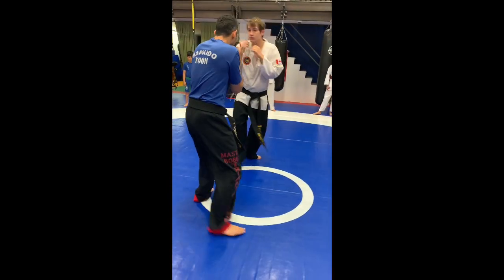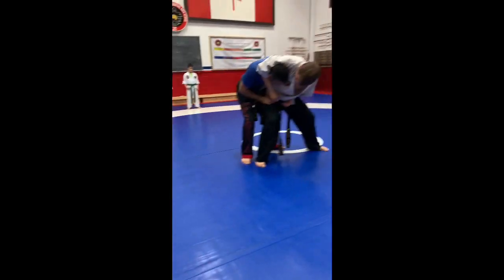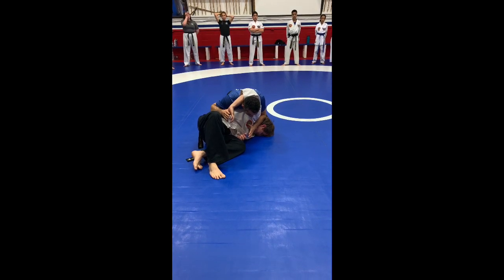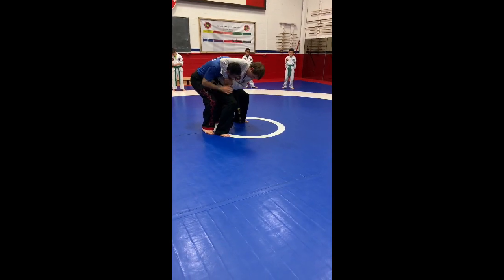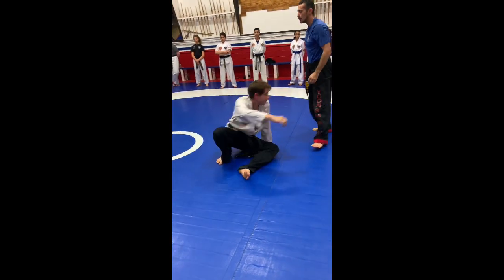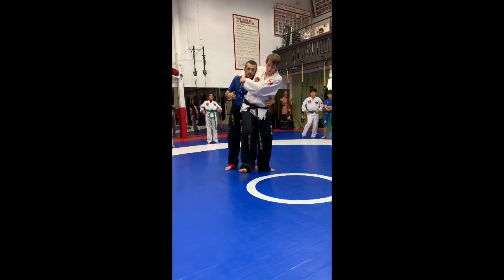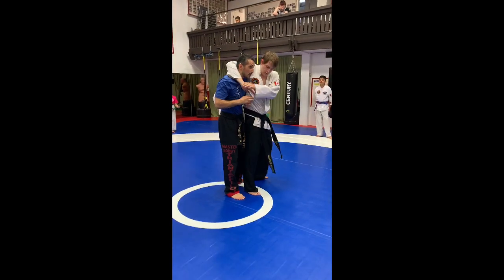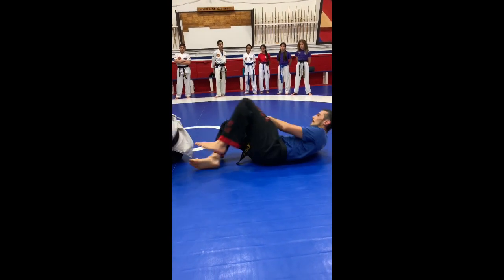Head lock defence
These two self-defense techniques are inter- related. If someone squeezes your neck and does not turn you towards the ground you step back, if they do turn it towards the ground, follow the motion.